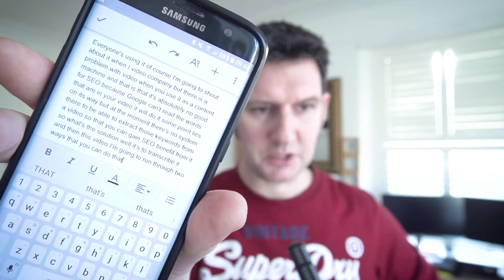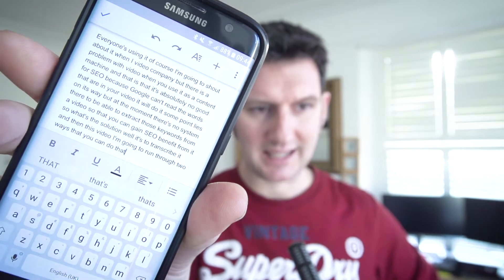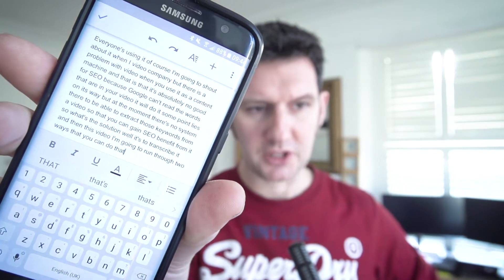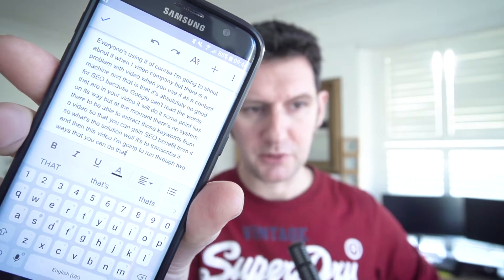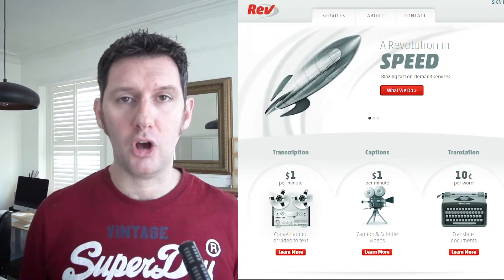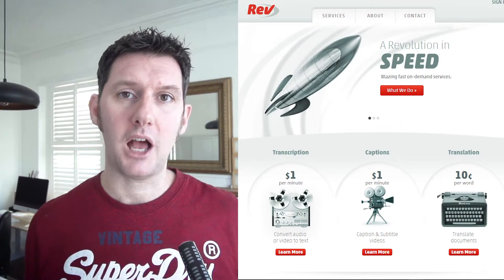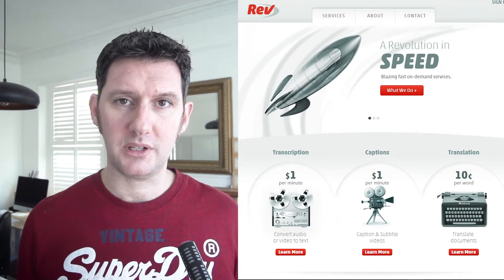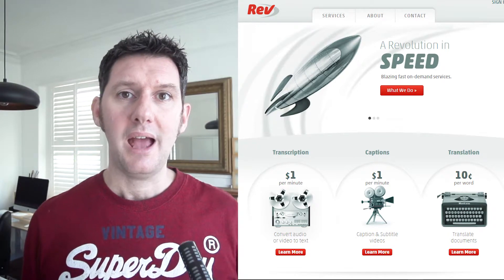How To Transcribe Video For Free (and why you need to for SEO)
How To Transcribe Your Video for Free and why it's essential for SEO.

In this video I talk about free and paid ways to extract text from your video quickly and easily.

Plus I go over the reasons why you need to do it and how it will benefit your business.

and I"ll send you:

15 Ways To Use Video for your Business (pdf)
Social Media Video Cheat Sheet (all dimensions, aspect rations and formats for every major network)
Regular updates when a new YouTube video is released
Industry articles and insights
Information about our free video training course
News on upcoming courses about video production, social media and marketing.

Need video created for your business? We make them! Check out our site for examples of our premium video content for national brands and business.